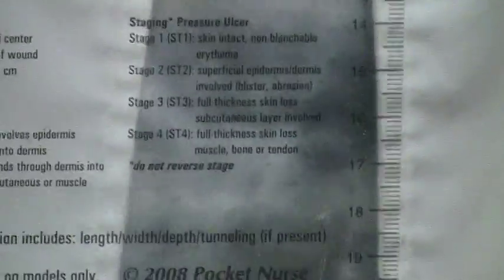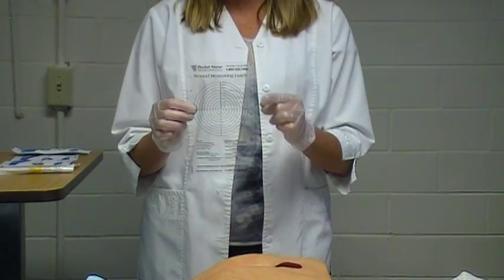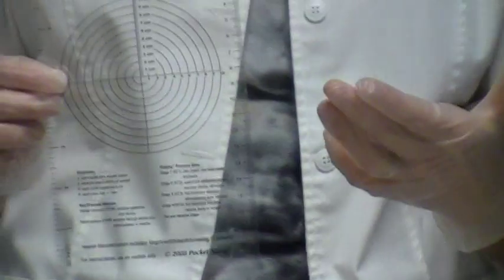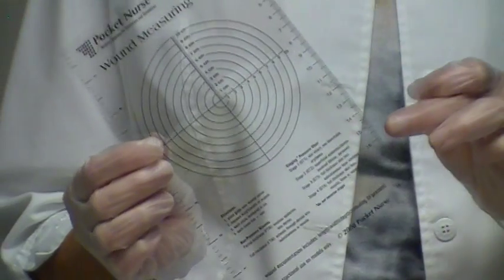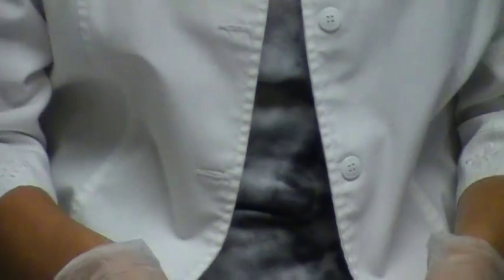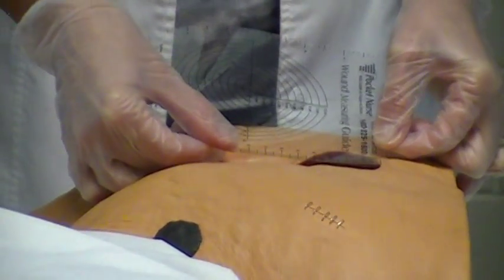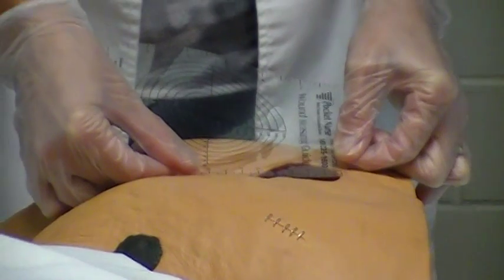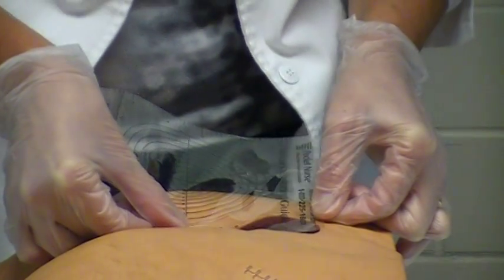Wet-to-Dry Dressing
Description